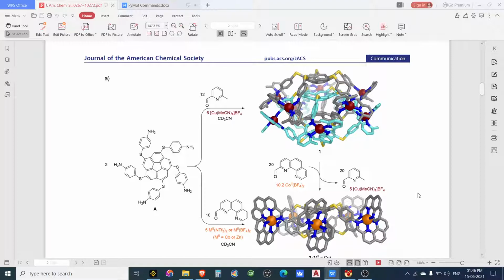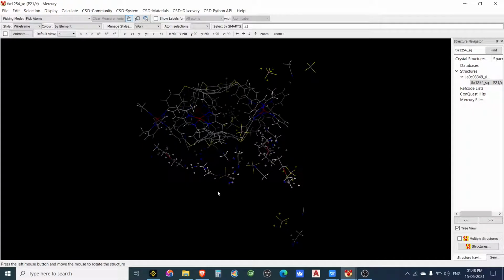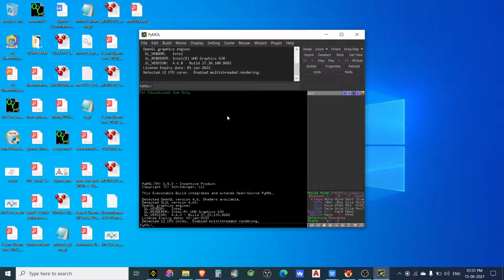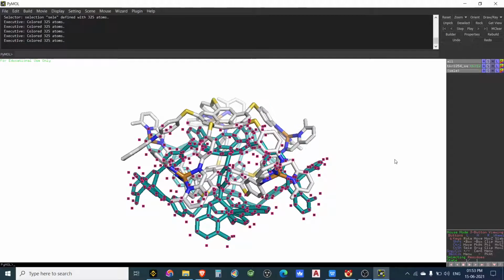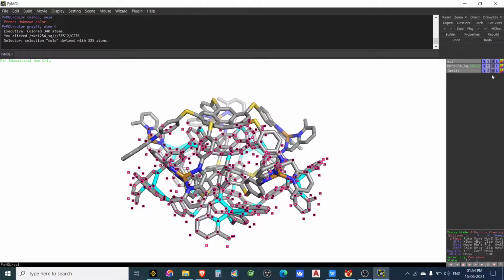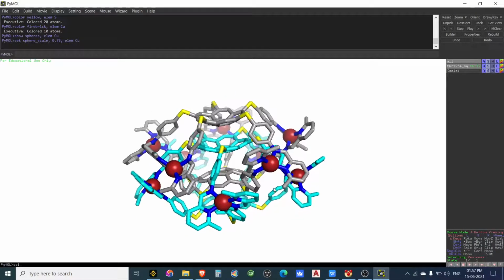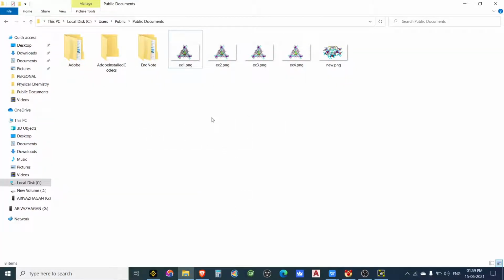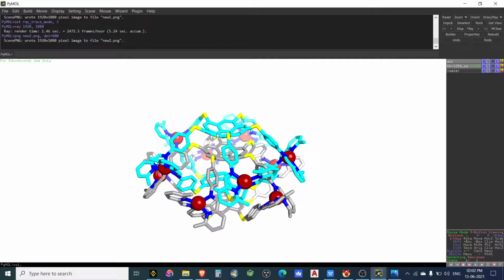PyMol for Chemistry | Crystallography | Part 2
In this video, I have explained how to draw a molecular structure using PyMol.